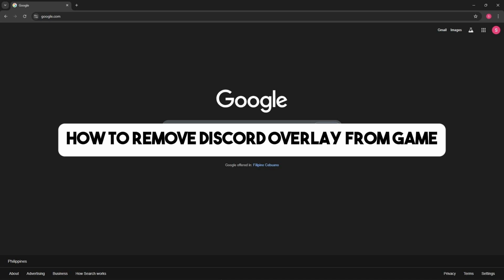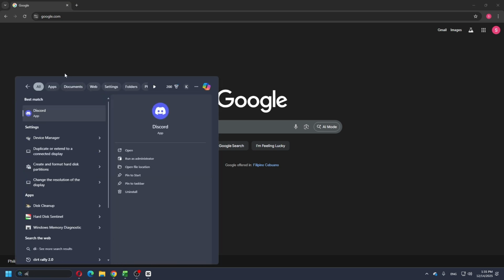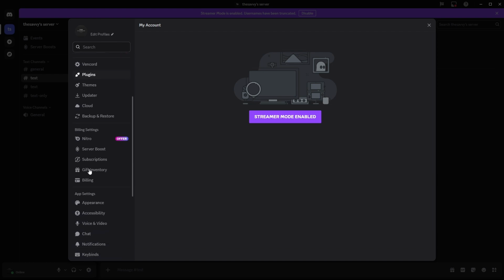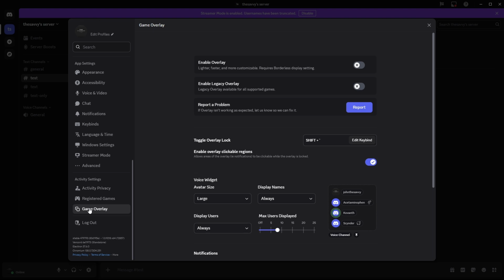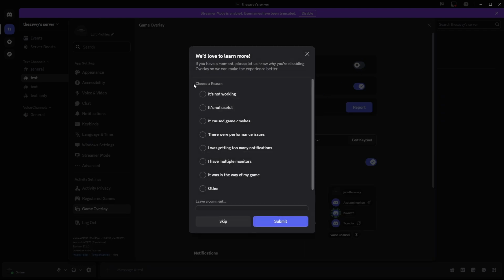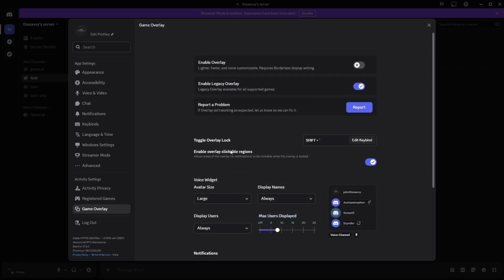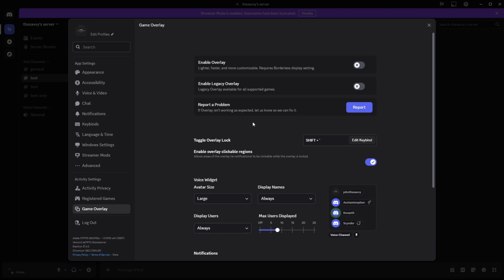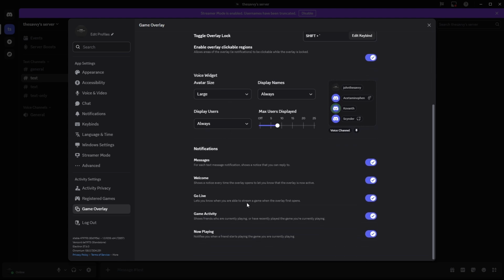How to Remove Discord Overlay from Game – Step by Step Guide!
In this DelftStack tutorial, we'll show you how to disable Discord overlay in your games so you can enjoy uninterrupted gameplay. This step-by-step guide makes it easy for anyone to turn off overlays and adjust related settings on Discord.

🔹 What You'll Learn in This Video:
✅ How to open Discord on your PC.
✅ Accessing User Settings and Game Overlay.
✅ Turning off the enable overlay and legacy overlay.
✅ Submitting feedback to Discord for disabling overlay.
✅ Adjusting voice widgets and notifications to suit your preferences.

📌 Timestamps ⏱
00:00 - Introduction
00:14 - Start of tutorial
01:35 - Like, Subscribe & Comment

Removing Discord overlay is essential for gamers who want a smooth, uninterrupted gaming experience. This guide provides a clear walkthrough so you can manage Discord overlay settings efficiently.